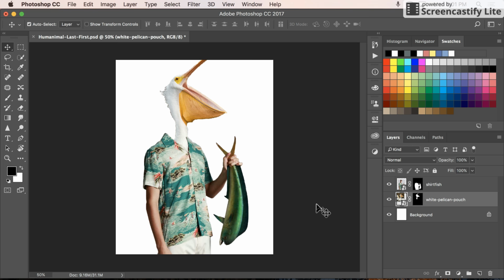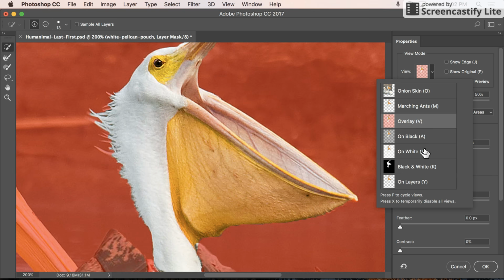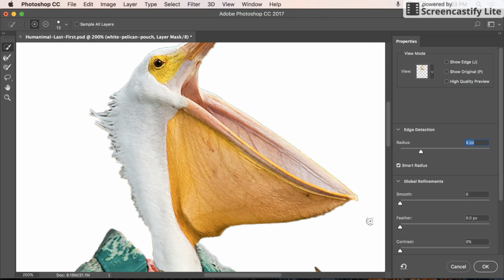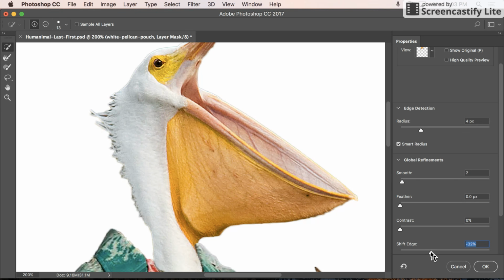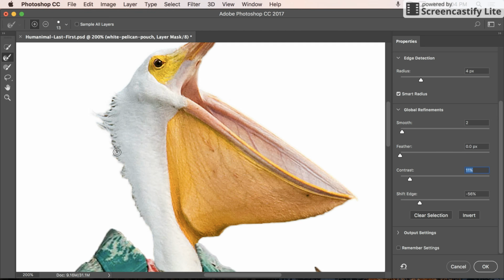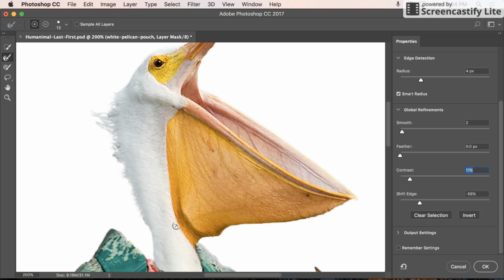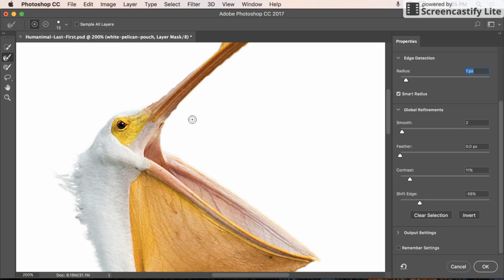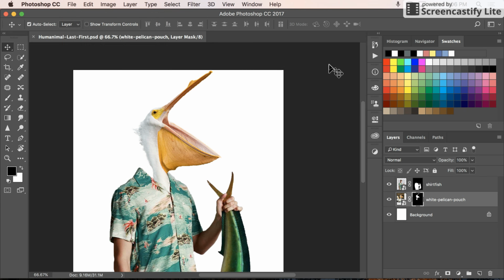Refine Mask Edge - Improve your cut outs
How to make your selection look more realistic